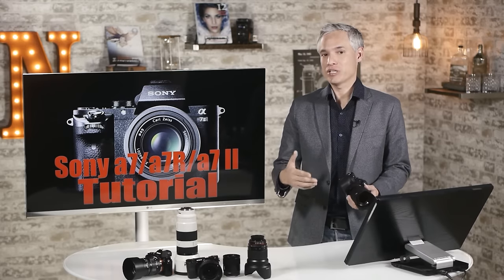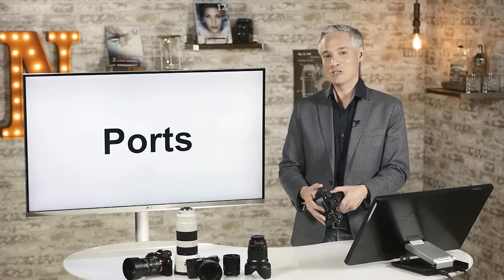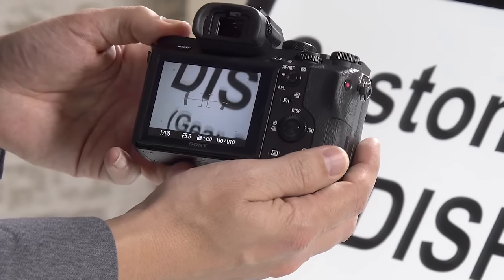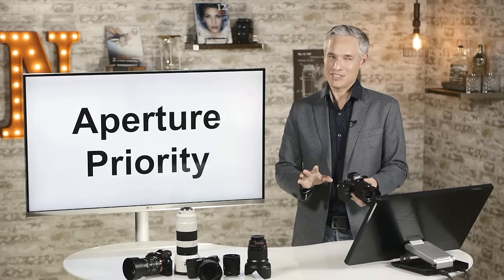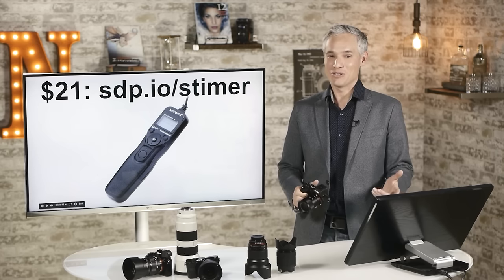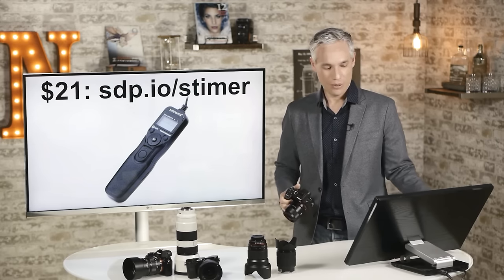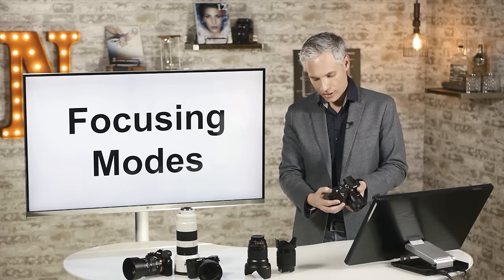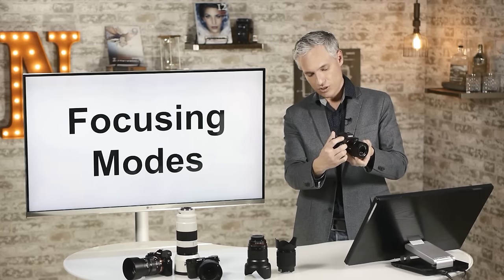a7/a7R/a7S/a7 II Overview Training Tutorial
TABLE OF CONTENTS/VIDEO INDEX:
0:00 Introduction
  0:54 Lens, Battery, Memory Card
  2:53 Ports
  4:33 Taking a Picture
  4:56 Reviewing a Picture
  6:26 Customizing DISP (Gear 2)
  8:47 Aperture Priority
11:42 Shutter Priority
13:35 Manual Mode
15:13 Bulb Mode (Single Shutter Only, No HDR, No Auto-Smile)
19:13 Shutter Modes
22:55 Bracketing
25:24 Focusing Modes
28:32 Focus Points
32:08 Manual Focus (Gear 1, 2)
35:46 Adapting Lenses (Gear 5, Camera 7)
38:14 Metering Modes
39:58 Changing ISO
42:59 Exposure Compensation
44:47 White Balance
46:13 Diopter
47:30 Video
50:14 Formatting a Memory Card (Toolbox 5)
51:07 Shooting Raw (Camera 1)
52:56 Disabling the Beep (Toolbox 1)
53:45 Assigning C Buttons (Gear 6)
55:39 Back-button Focus (Gear 4, 6)
58:00 Wi-Fi
1:01:36 Lens Suggestions